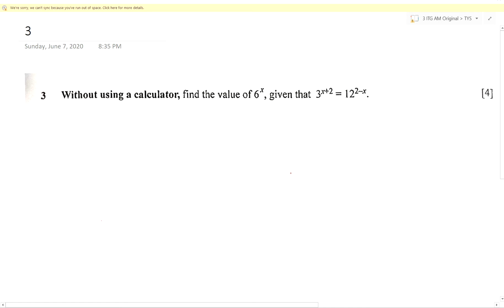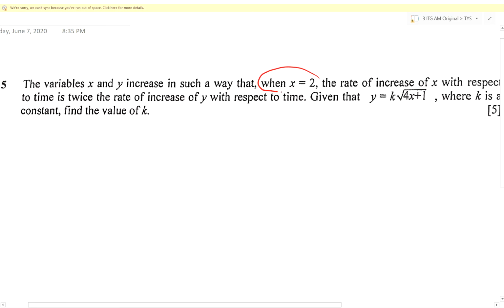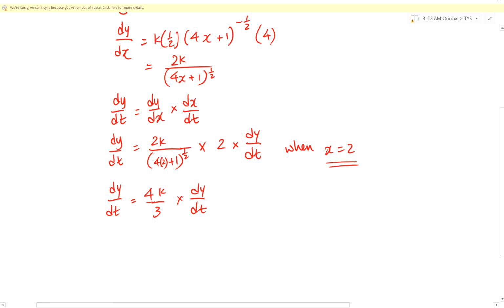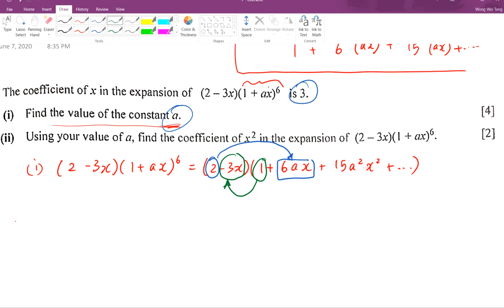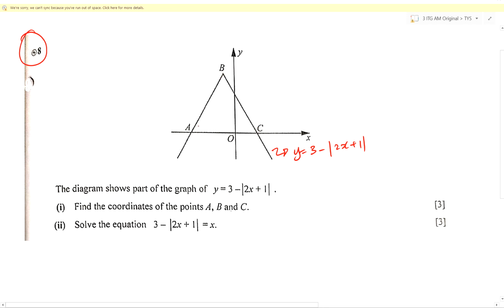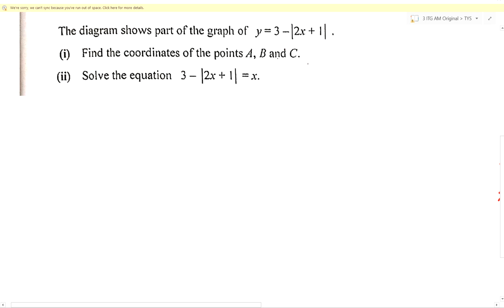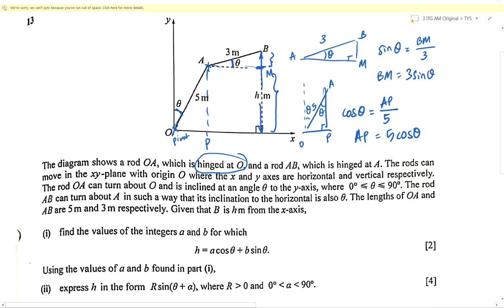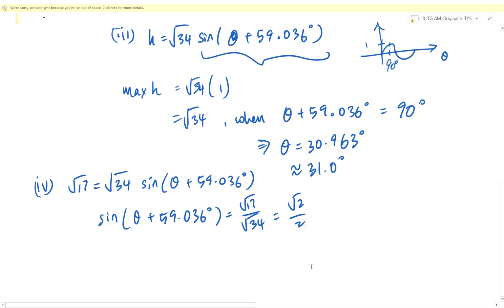GCE O Levels 2011 Additional Mathematics P1 Q3, 5, 7, 8 and 13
Explanations for GCE O Levels 2011 Additional Mathematics P1 Q3, 5, 7, 8 and 13